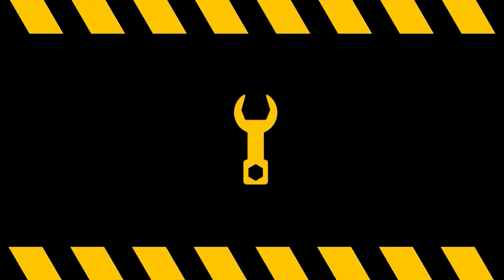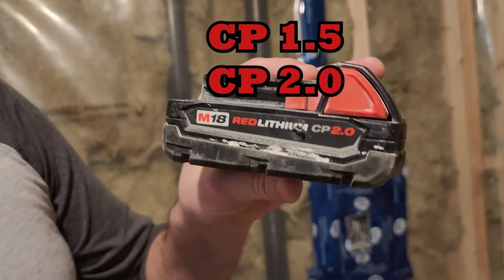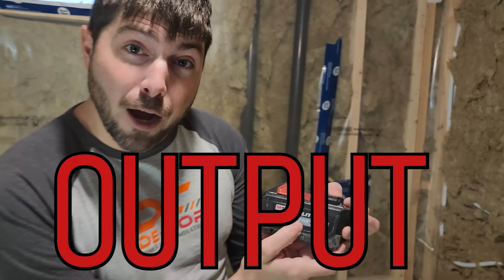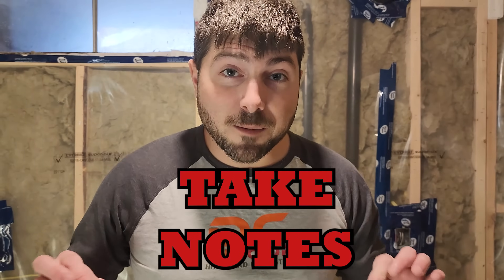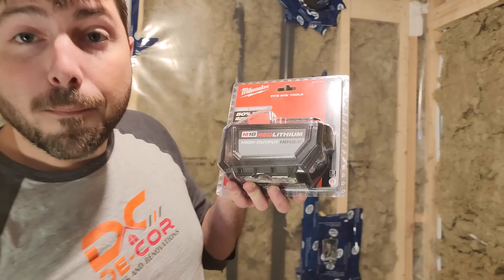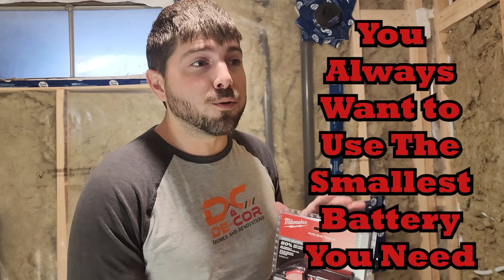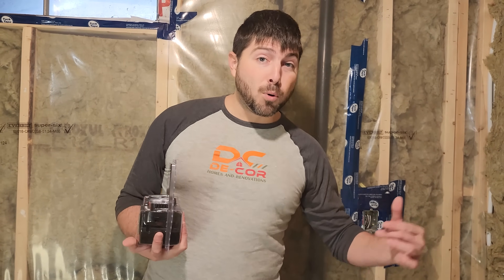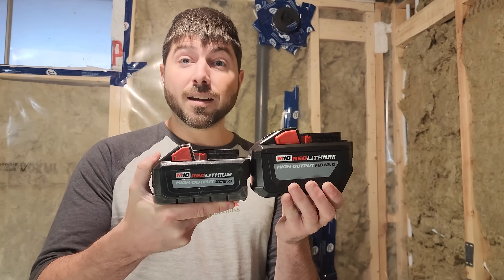Milwaukee Battery Guide: Which One is Right for You? [Complete Breakdown]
Join us in this in-depth guide as we explore the world of Milwaukee batteries, unlocking their true power and potential. Whether you're a professional tradesperson or a DIY enthusiast, selecting the right battery is crucial for optimizing your tools' performance. In this video, we compare different Milwaukee battery models, examining their features, runtimes, and compatibility with various tools. With expert insights and recommendations, you'll be empowered to make informed decisions that enhance your projects' productivity. Get ready to take your tool game to new heights with this essential Milwaukee battery guide.

Batteries In The Video:
M18 1.5 Lithium-Ion Compact (CP) 1.5 Ah
Watt Hours: 27 Wh
Lithium-ion Cells: 18650
Weight: .95 lb
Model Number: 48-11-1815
Cost:  $98.00

M18  2.0  Lithium-Ion Compact (CP) 2.0 Ah
Watt Hours: 36 Wh
Lithium-ion Cells: 18650
Weight: 1.1 lbs
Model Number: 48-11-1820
Cost:  $128.00

M18  XC 3.0  Lithium-Ion Extended Capacity (XC) 3.0 Ah
Watt Hours: 54 Wh
Lithium-ion Cells:  18650
Weight:   1.69 lbs
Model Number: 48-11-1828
Cost:  $158.00

M18  XC 5.0  Lithium-Ion Extended Capacity (XC) 5.0 Ah
Watt Hours: 90 Wh
Lithium-ion Cells: 18650
Weight:  1.8 lbs
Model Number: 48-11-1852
Cost:  $208.00

M18  XC 8.0  Lithium-Ion Extended Capacity (XC) HIGH OUTPUT 8.0
Watt Hours: 144 Wh
Lithium-ion Cells: 21700
Weight: 2.33 lbs
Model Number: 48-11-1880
Cost:  $308.00

M18  HD 12.0  Lithium-Ion High Demand (HD) HIGH OUTPUT 12.0 Ah
Watt Hours: 216 Wh
Lithium-ion Cells: 21700
Weight: 3.4 lbs
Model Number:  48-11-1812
Cost:  $298.00

Welcome to our comprehensive online construction resource: De-cor Homes. Our primary aim is to provide you with valuable information, education, and support, enabling you to approach any job site with confidence and competence. With our guidance, you'll gain the knowledge and skills necessary to excel in the dynamic world of construction.

Thanks for popping in.  We are also Super Excited to feature De-cor Homes Shorts Channel:

Chapters:
00:00 - Danielle's Intro
00:15 - De-cor Homes Theme Song
00:25 - M18 Battery Talk
00:45 - CP 1.5 and 2.0
00:55 - XC 3.0 and 5.0
01:12 - XC 8.0
01:51 - Battery Power Requirements
02:26 - HD 12.0 Introduction
03:04 - HD 12.0 Battery Information
04:10 - The Moment Of Truth
04:54 - Danielle's Outro